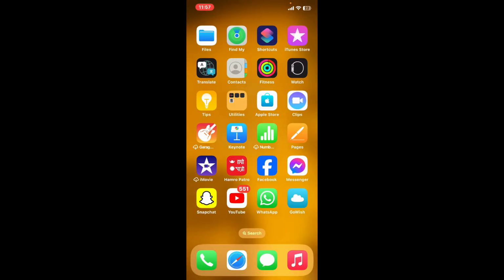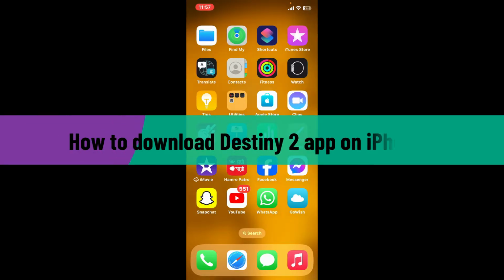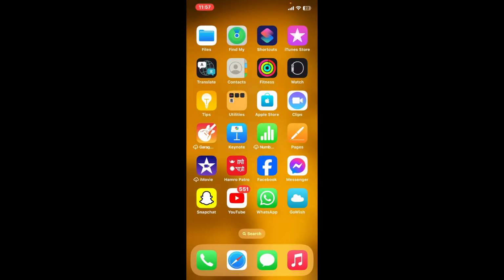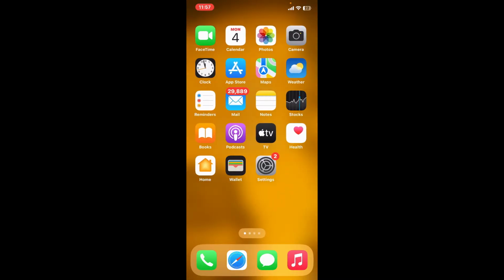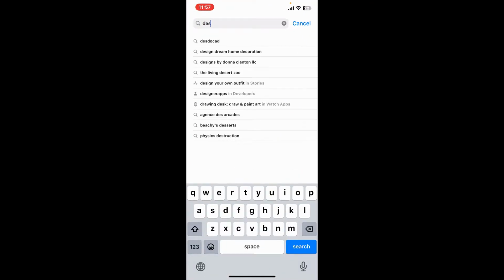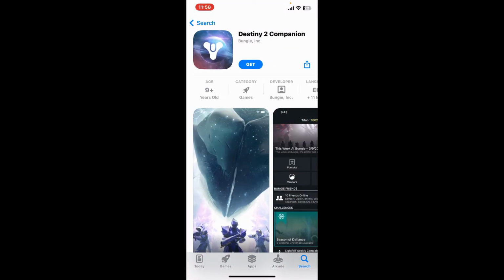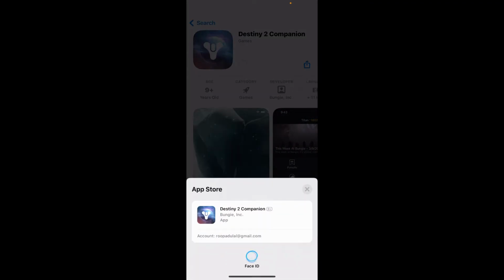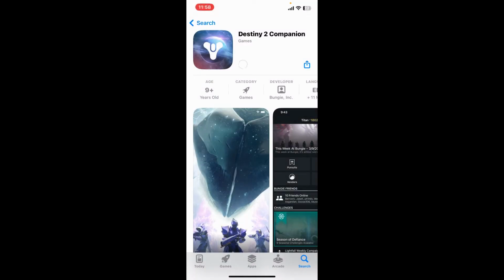How to Download & Install Destiny 2 App on iPhone 2023?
Dive into the epic world of Destiny 2 on your iPhone! Watch our tutorial for a step-by-step guide on how to download the Destiny 2 app. Watch now and gear up for the ultimate Guardian experience!"